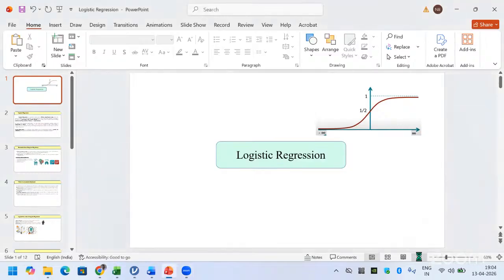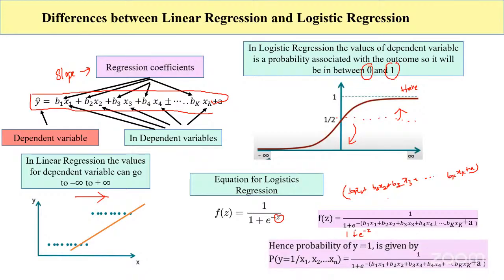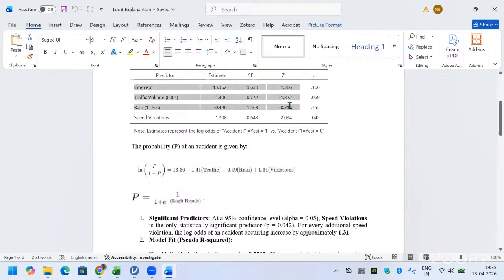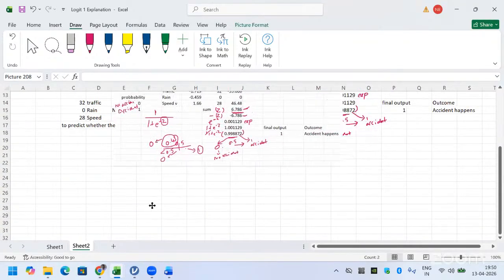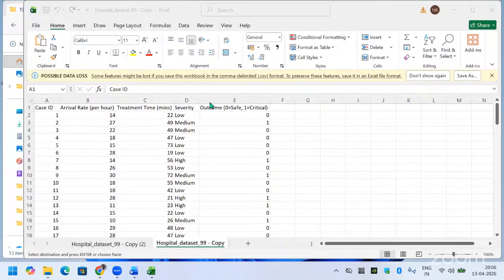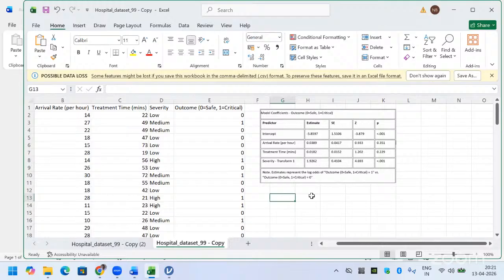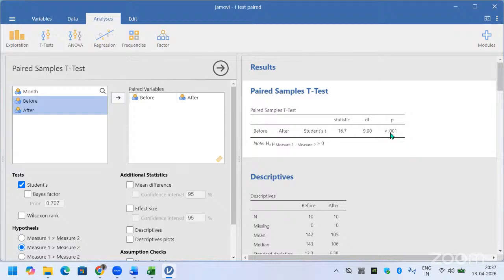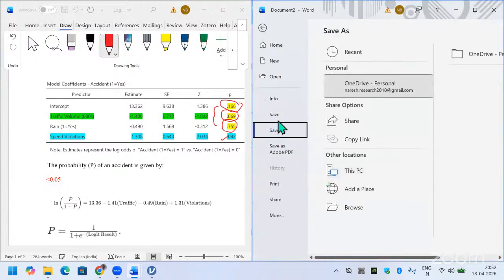RPRIT training: Safety training